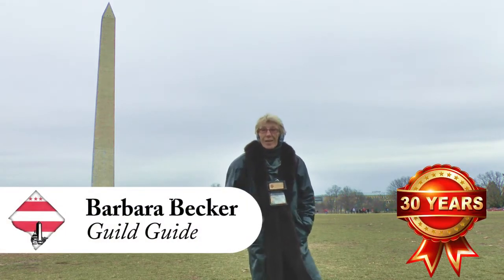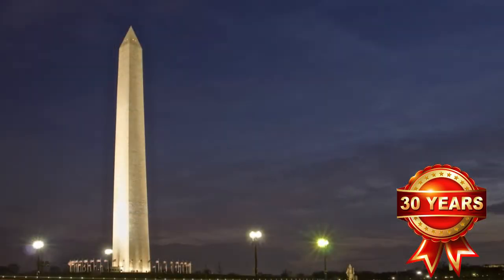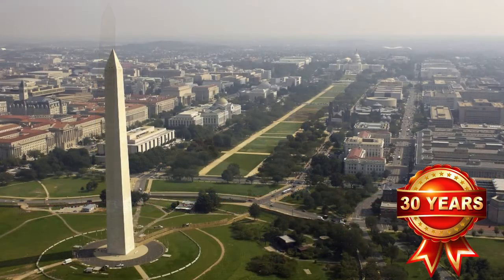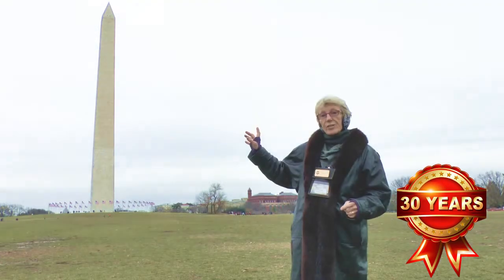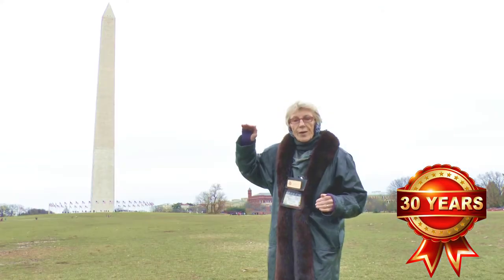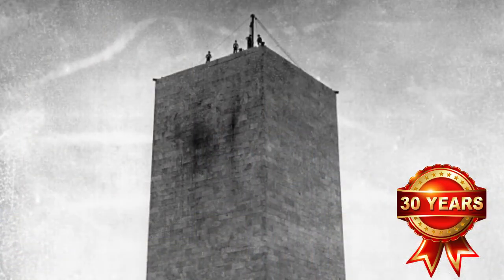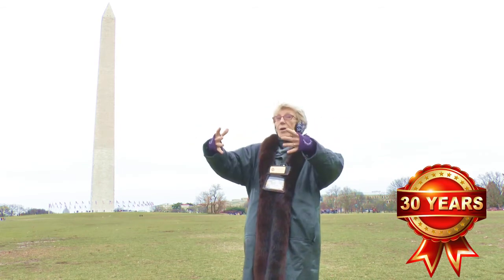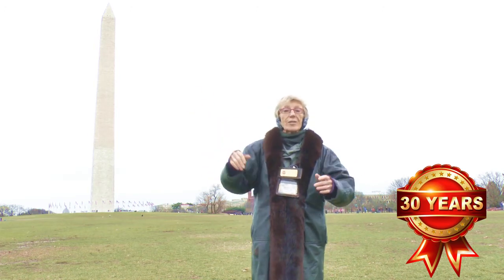Barbara shares the Washington Monument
Join Barbara as she visits the Washington Monument.  Barbara is licensed by the city of Washington , DC and certified by the Guild of Professional Tour Guides of Washington, DC.